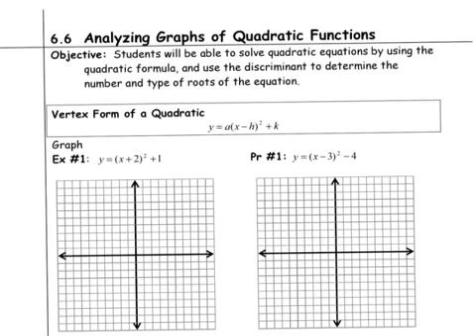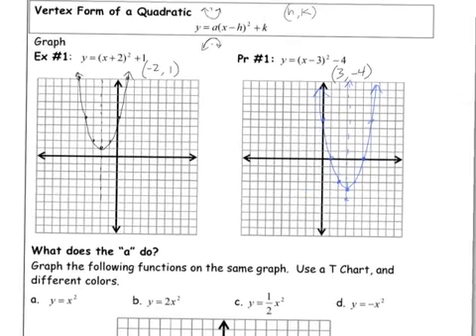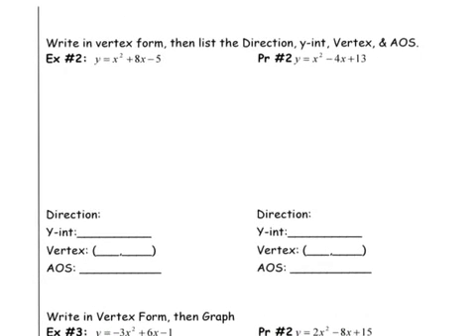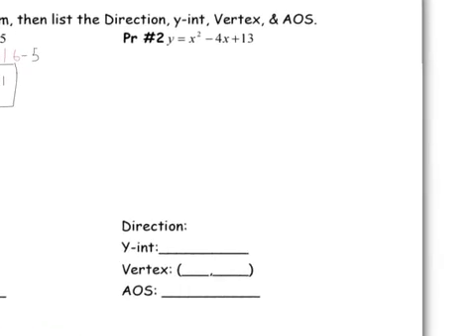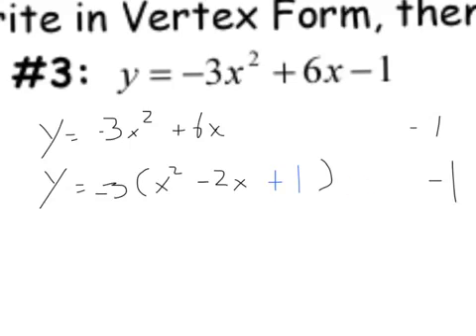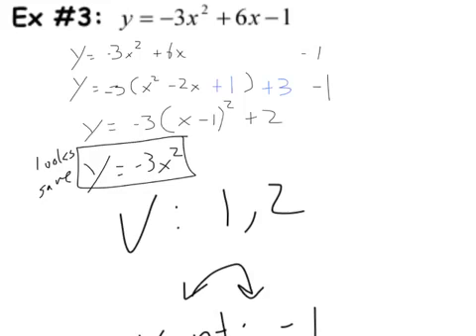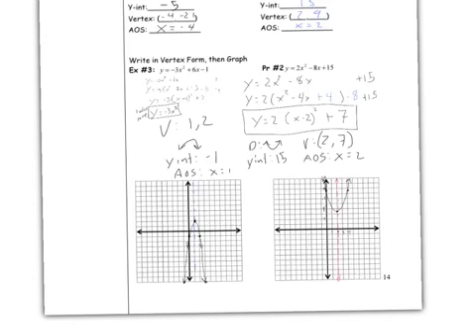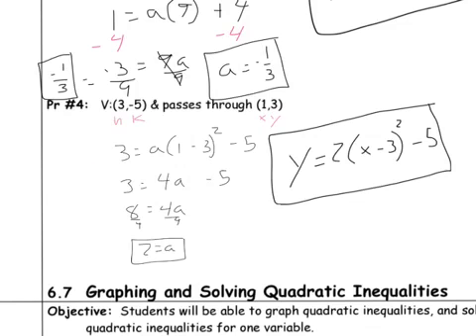A2 6.6 Vertex Form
A2 Ch6 Notes Video